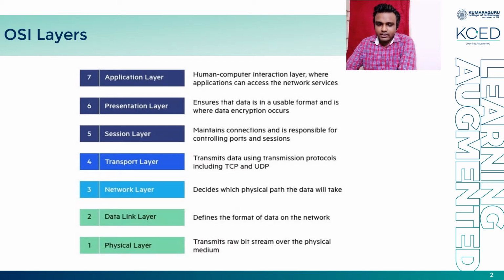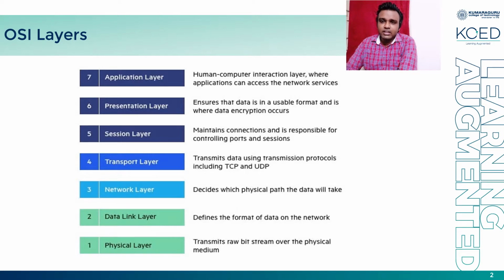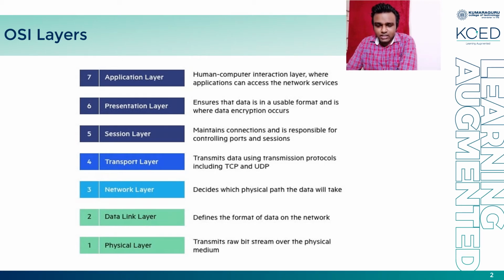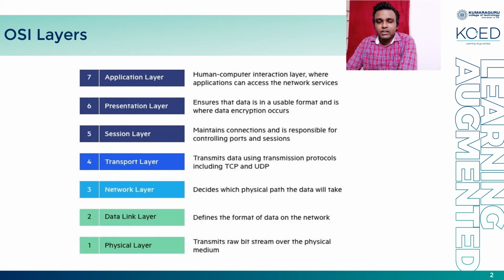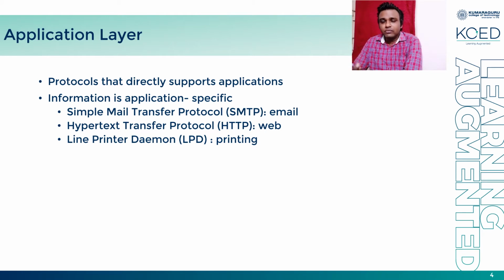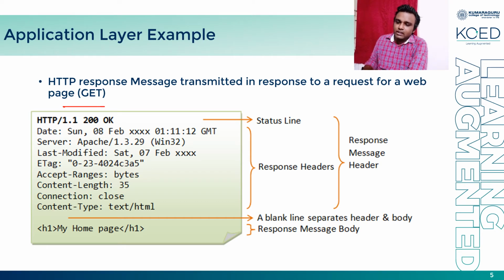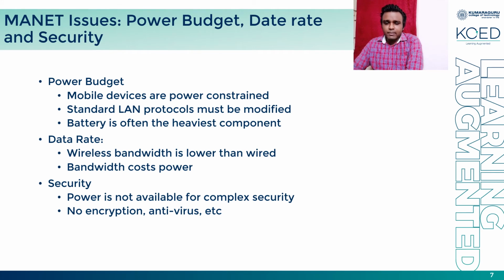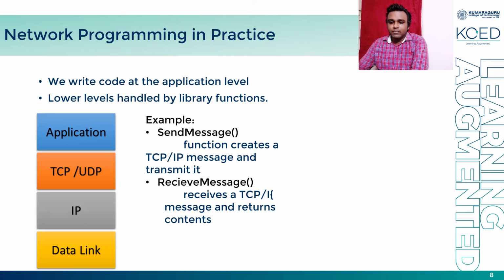3.3.Network Layers and MANETS-Open Elective-U18CSO0006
Network Layers and MANETS